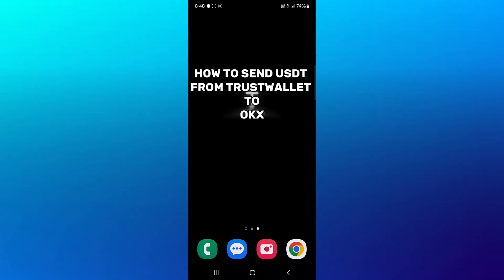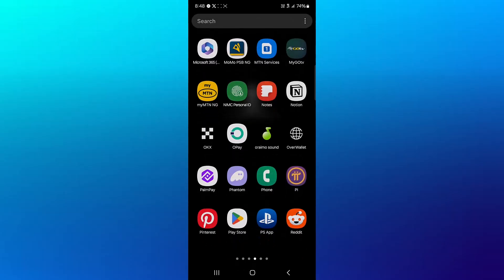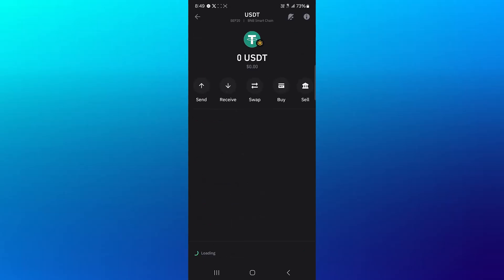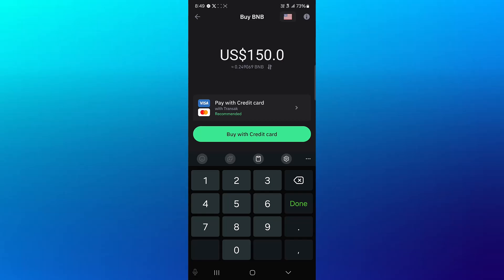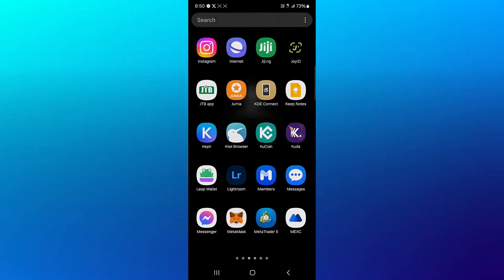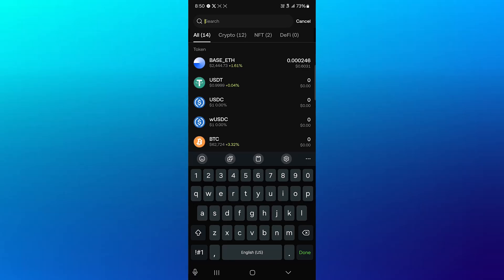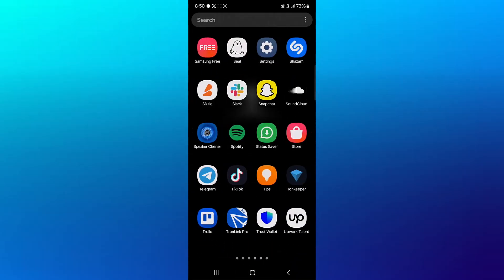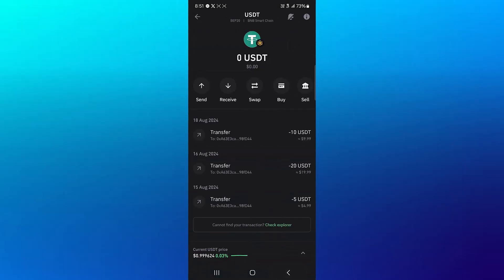How to Send USDT From Trust Wallet to OKX (Step by Step)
In this quick video I will show you How to Send USDT From Trust Wallet to OKX (Step by Step). Don't have an OKX account yet?

Learn how to seamlessly send USDT from Trust Wallet to OKX in this comprehensive guide. Discover the step-by-step process for transferring your funds securely and efficiently. This video covers everything you need to know about moving your crypto assets between these popular platforms. We'll walk you through the entire procedure, from initiating the transfer in Trust Wallet to confirming receipt in your OKX account. Understand the importance of using correct wallet addresses and network options to ensure a successful transaction. Whether you're a beginner or experienced crypto user, this tutorial simplifies the process of transferring USDT and other cryptocurrencies. We'll also discuss potential fees, transaction times, and best practices for secure transfers. By the end of this video, you'll have the knowledge and confidence to move your funds between Trust Wallet and OKX with ease. Don't miss out on this essential guide for managing your digital assets across different platforms.